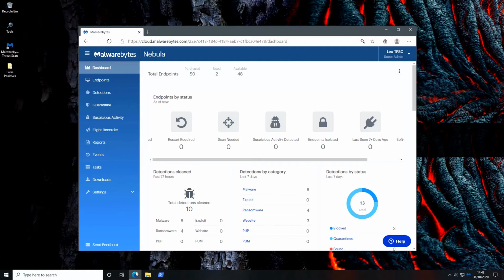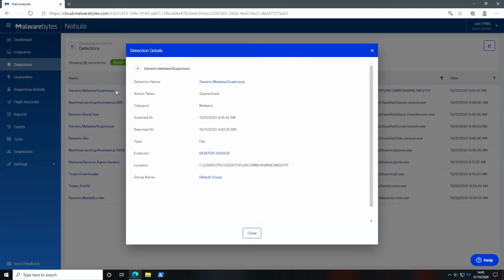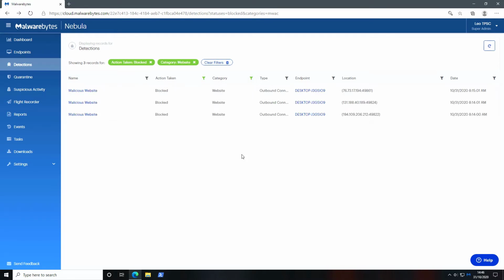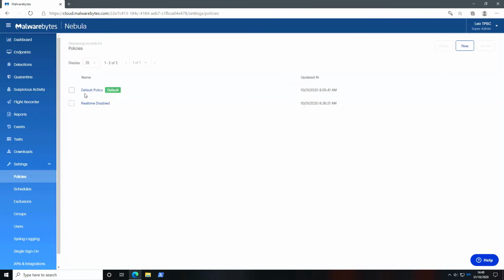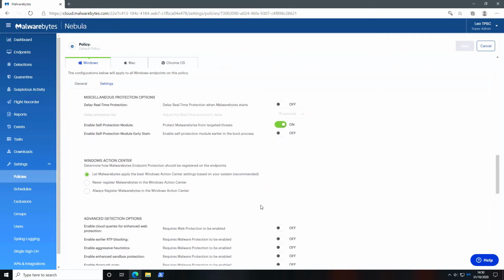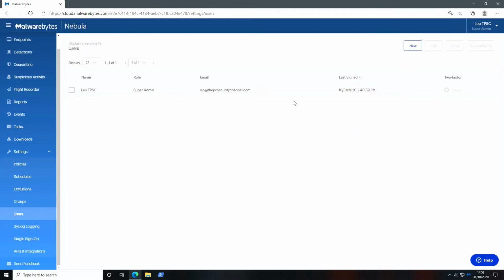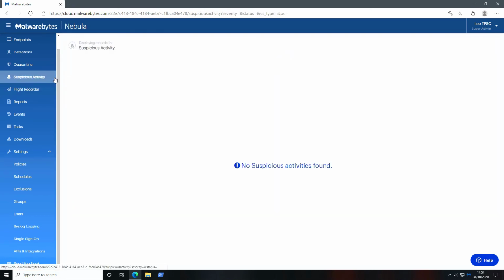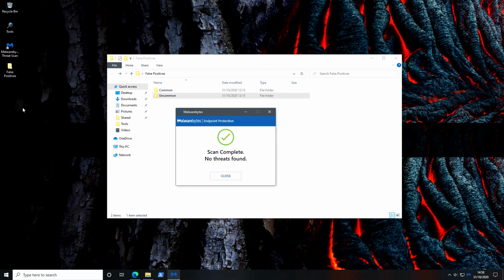Malwarebytes EDR: Usability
Malwarebytes EDR Evaluation (Capability Review): Usability

This is an on demand evaluation, capability review of Malwarebytes EDR carried out by The PC Security Channel.